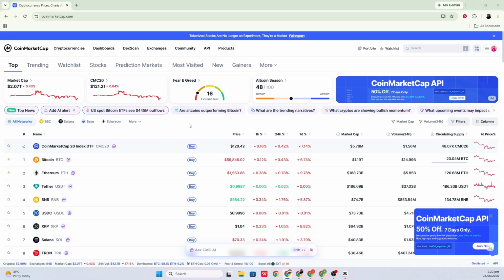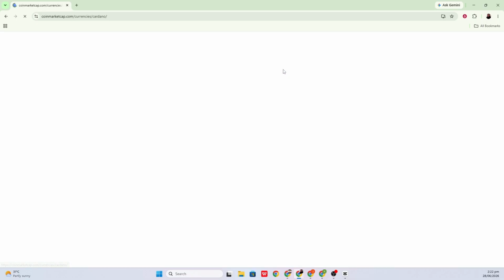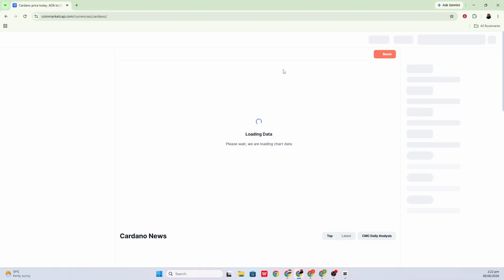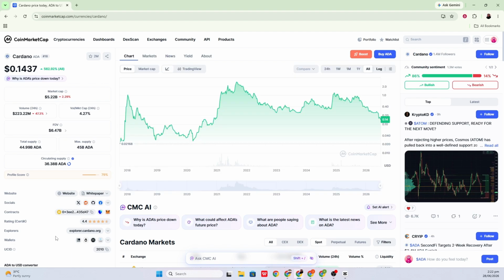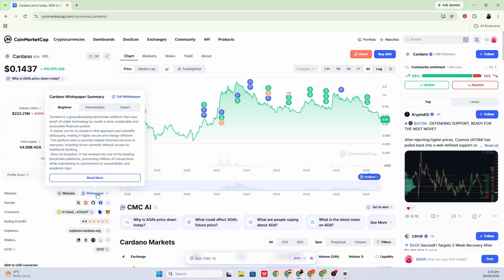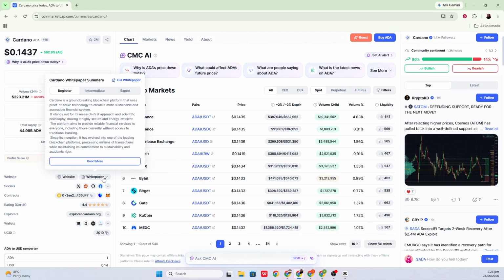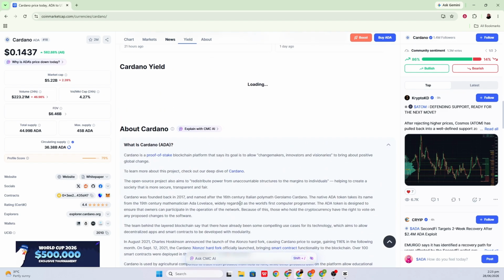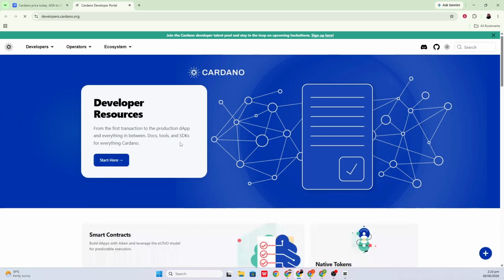How To Find A Crypto Whitepaper On CoinMarketCap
Learn how to find a cryptocurrency's official white paper on CoinMarketCap with this complete step-by-step tutorial. In this beginner-friendly guide, you'll learn how to search for a crypto project, locate the White Paper link, access official documentation, use the project website when needed, and avoid unverified sources while researching cryptocurrency projects.

⏱️ **Video Chapters**
00:00 Introduction
00:07 Search for the Cryptocurrency
00:12 Open the Coin Overview Page
00:19 Locate the Information Panel
00:28 Find Project Details
00:36 Locate the White Paper Link
00:45 Open the White Paper
00:52 View the Documentation
01:00 Use the Official Website
01:08 Find Docs or Research Links
01:16 Check the About Section
01:24 Review Project Information
01:35 Use Verified Sources Only
01:43 Avoid Unofficial Documents
01:52 Conclusion